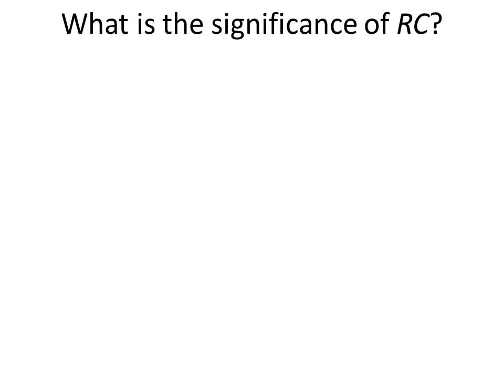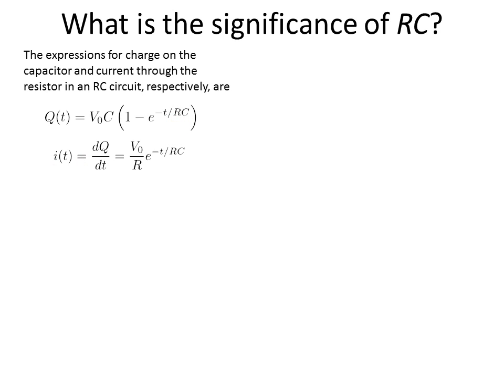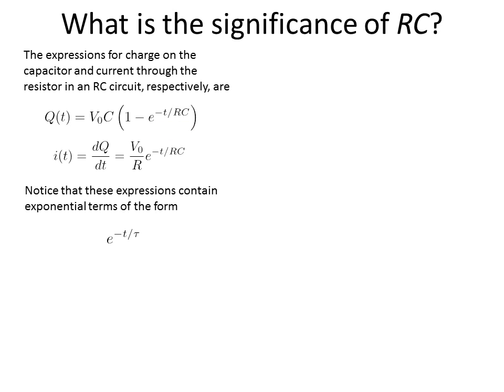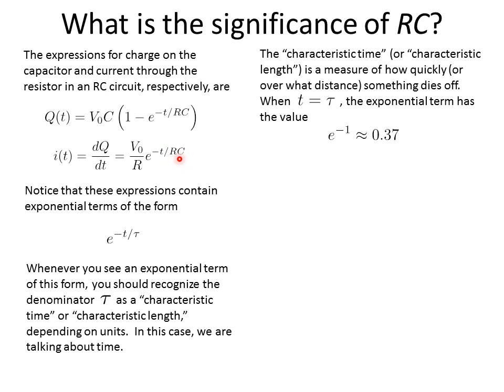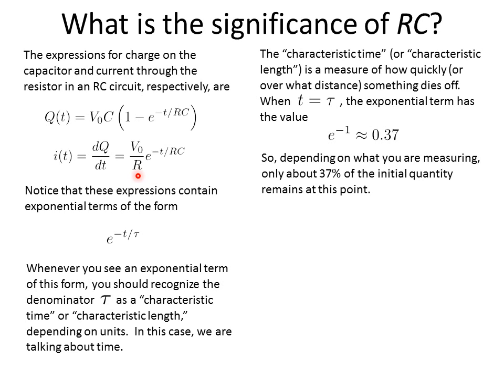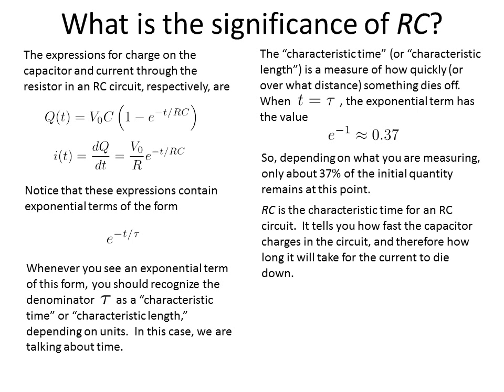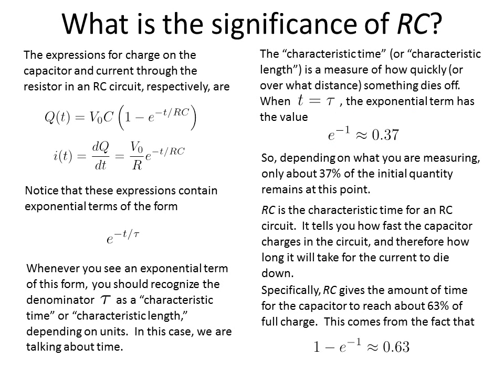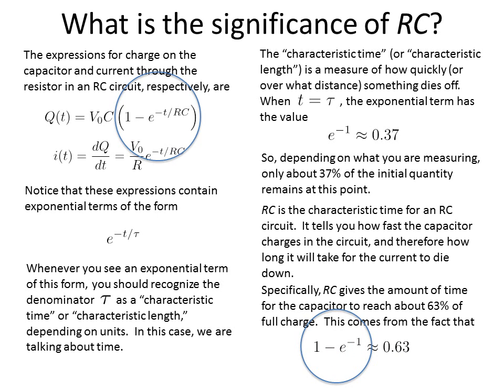DC Circuits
23. RC Circuits Time Constant